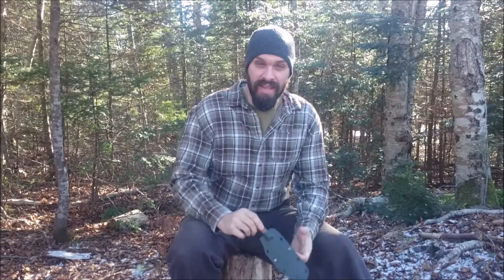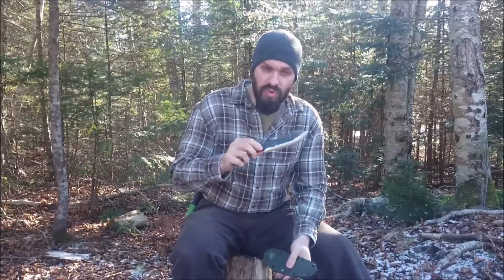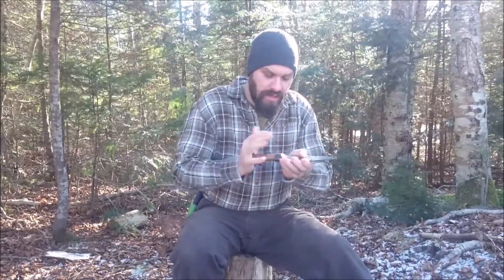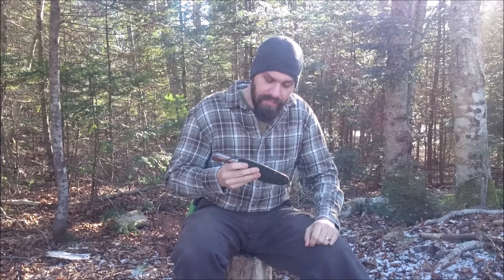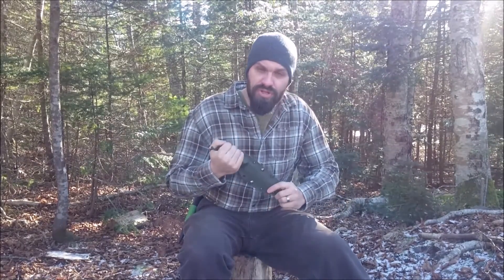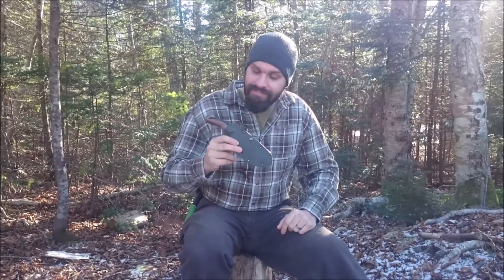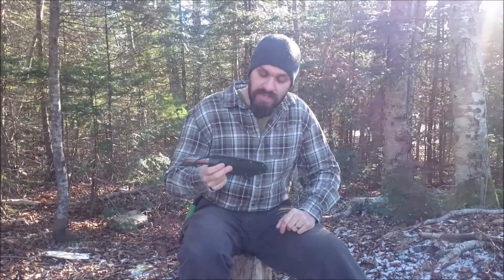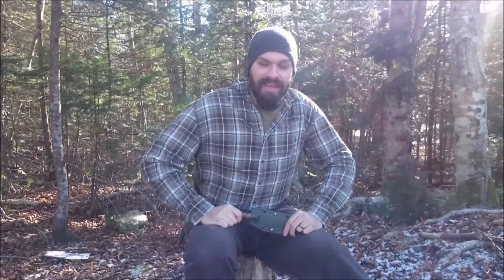Jeff White Camp King HD Update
Just a quick update on the Jeff White Camp King HD and warranty...

The chipping on this knife not only happened during chopping, but the knife showed up in the mail with a chip in it.